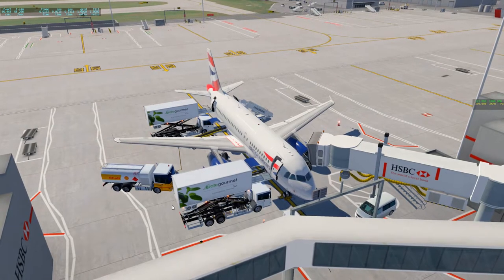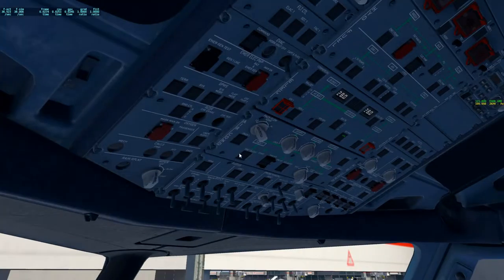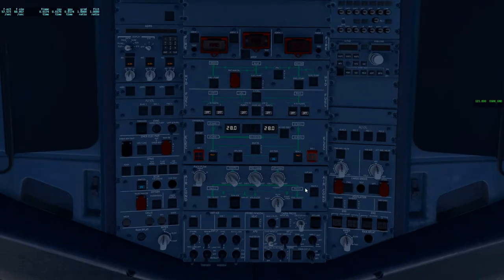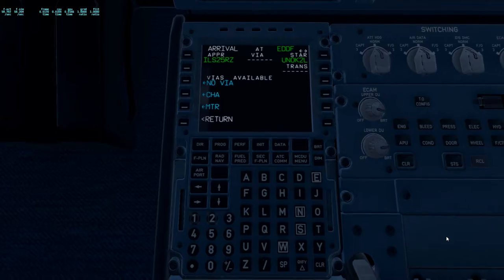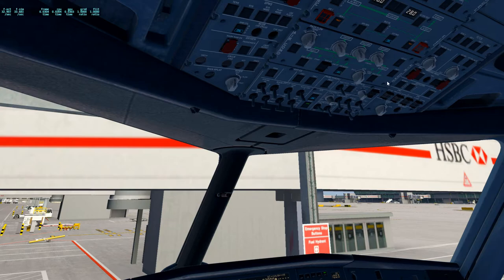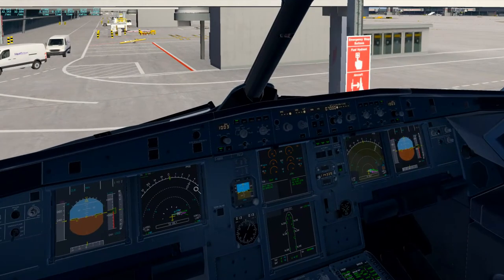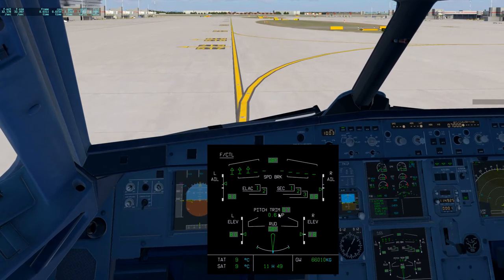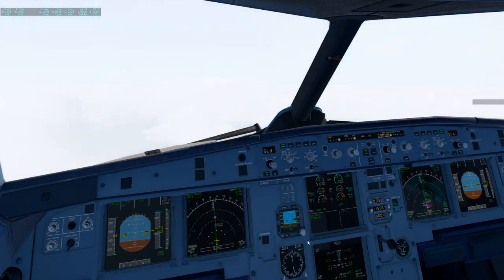X Plane 11 | ToLiSs A319 | EGLL - EDDF | Part 1/2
Welcome aboard British Airways Flight 910 . Today we'll be departing from London Heathrow and land in Frankfurt with the ToLiSs A319. I hope you enjoy and feedback is always welcome.

Flight Plan: DET UL6 DVR UL9 KONAN UL607 SPI UT180 PESOV T180 UNOKO

Flight Level: FL330

Estimated Flight Time: 57M

Computer Specs:
1920 x 1080p
Intel(R)  i7 7700K (Stock Speeds)
16GB 2133MHz RAM
GTX1070 8GB VRAM (Stock Speeds)
B-150M Pro Mobo
1TB HDD - Windows 10 64-bit
3TB HDD - Games and Major Applications
720W PSU

Add-Ons used:
(General Used)
Plugins:
Better Pushback
Ground Handling Deluxe
xEnviro

Flight Planning:
Proffesional Flight Planner X
TopCat

(Airports)
Aerosoft EGLL

(Aircraft)
ToLiSs A319